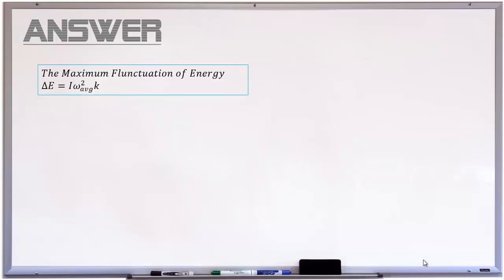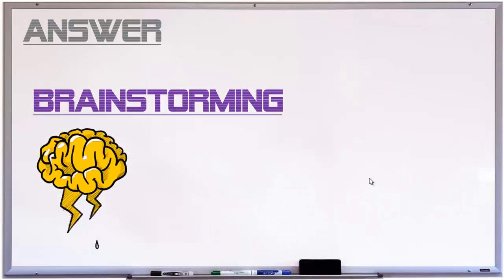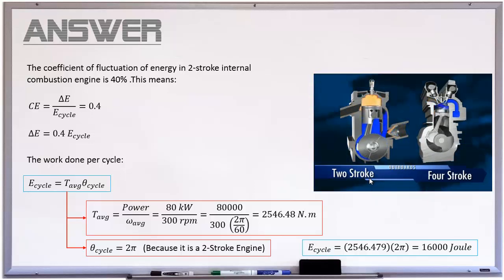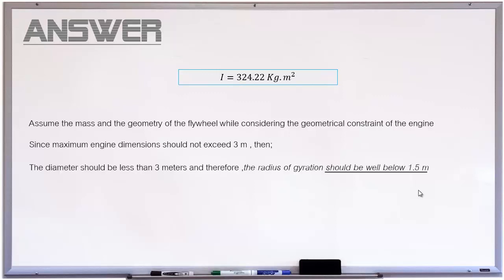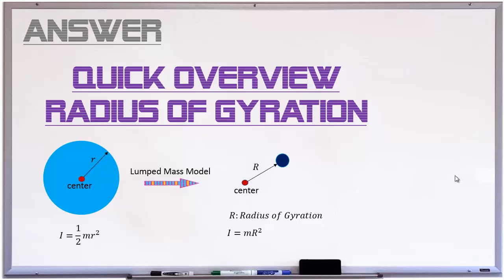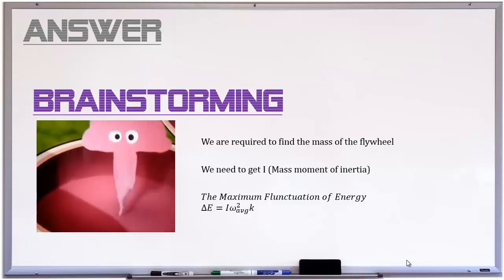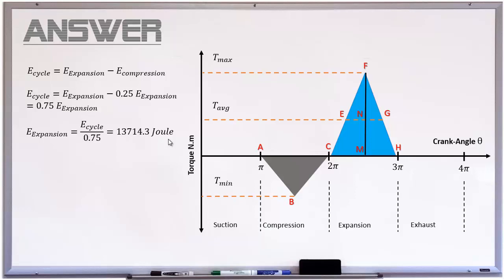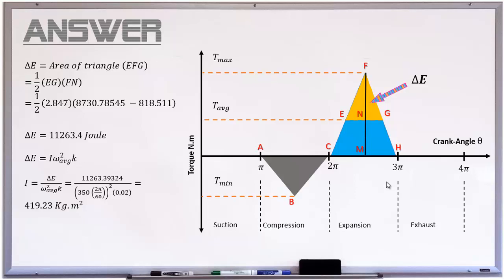Mechanics of Machinery - Flywheel Tutorial 19